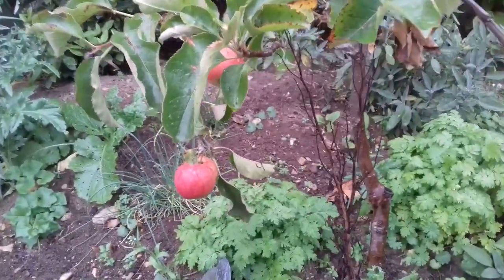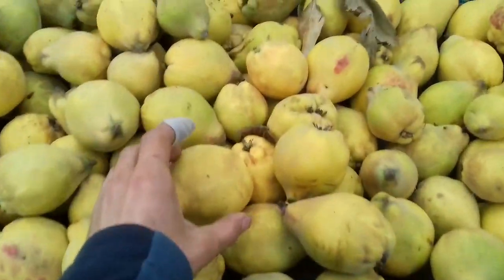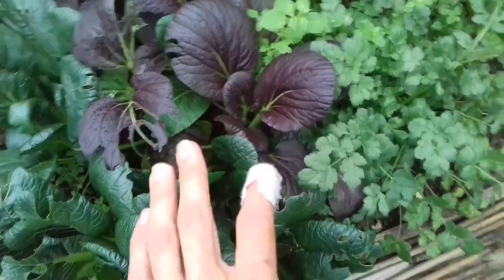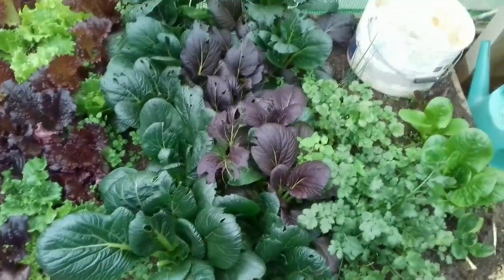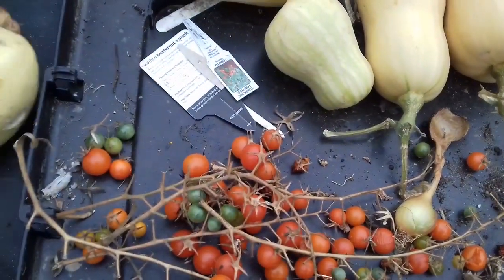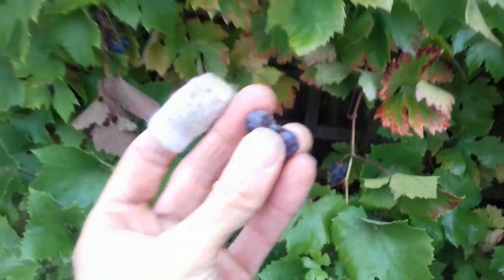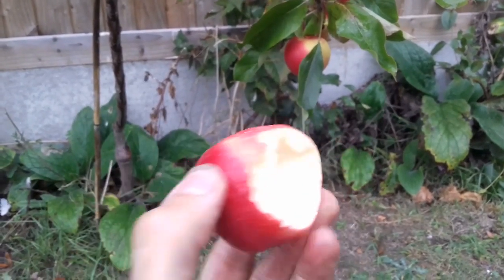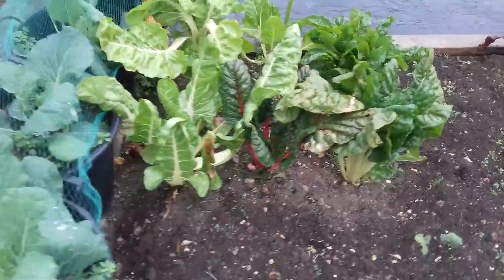How to grow Autumn, Winter and Spring crops! Cold weather crops!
How to extend the growing season! Crops for growing in cold climates. Extending the growing season. Sowing seeds at different times of year for continuous crops. How to get continuous crops. Constant crops. Here I show a very productive garden. Kale, Swiss Chard, Lettuce, Purple sproutig broccoli and Corianda.
I also show a huge Quince crop, Cox orange Pippin apple, Gala apple and grapes. How to grow your own food. Gardening, allotments, allotment, garden. Growing food in a backyard. Growing food in a garden. How to grow your own food. Growing nutritious food. How to have food to eat in all seasons. Growing your own food. How to grow vegetables. How to grow fruit. Learn ho to garden. Autumn garden harvest. Fal garden harvest. Cold weather crops to grow. How to grow crops in a old climate. How to get crops early in Spring. Curly Kale, Nero De Toscana Kale. Spinach plants. How to grow spinach. Butternut sqush. Marrows. Self sufficiency. How to grow food in raised beds. Growing food in raised beds. Successional planting of crops. Having a longer growing season. I hope people enjoy the video.